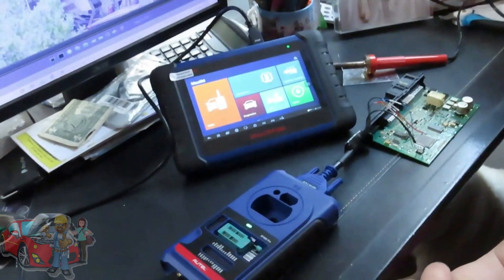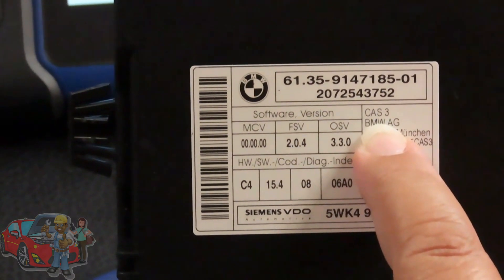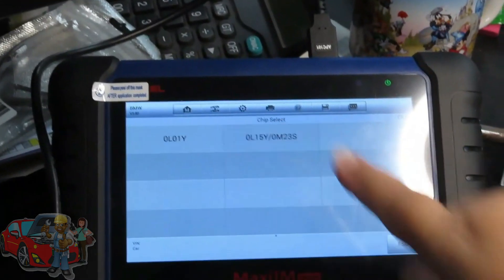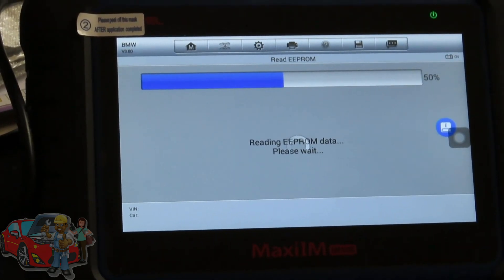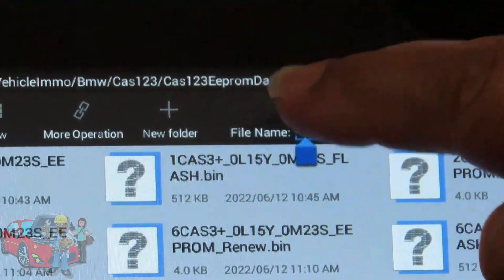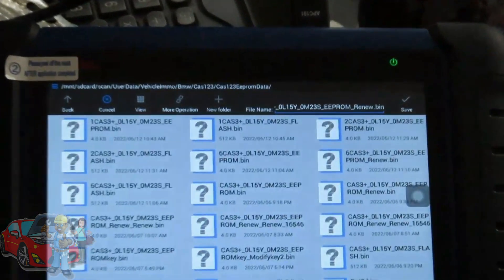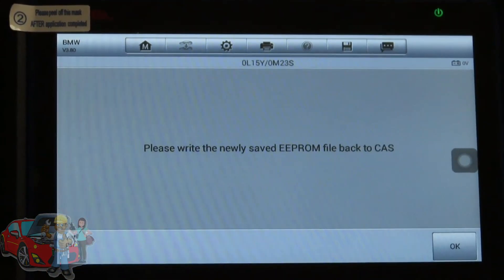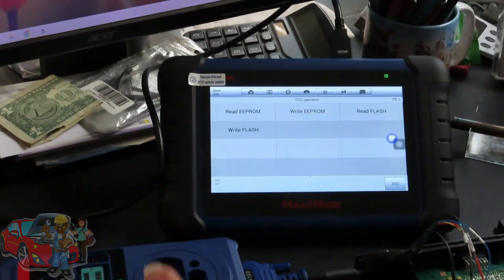Autel IM508 IM608 XP400 PRO Writing The EGS ISN, And VIN Into A CAS3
How to write the ISN from a used DME, the ISN of the EGS, and the VIN into a CAS3 module using the Autel IM508, IM608, and the XP400 PRO